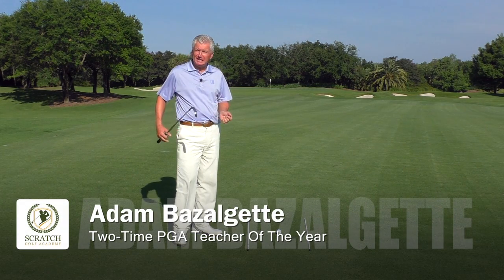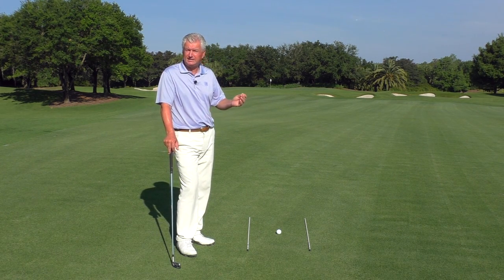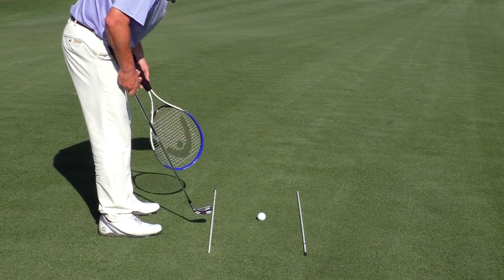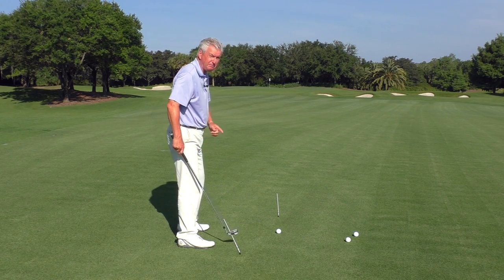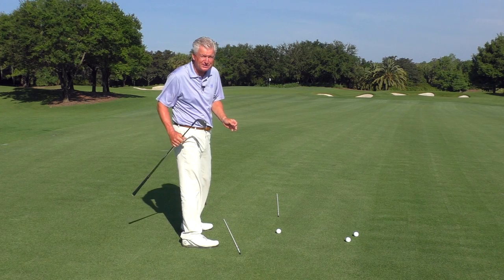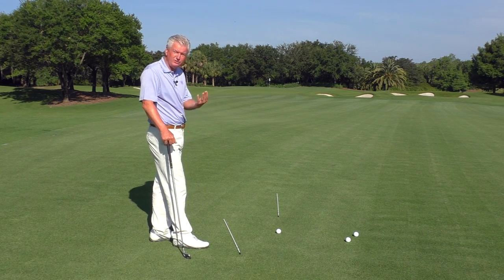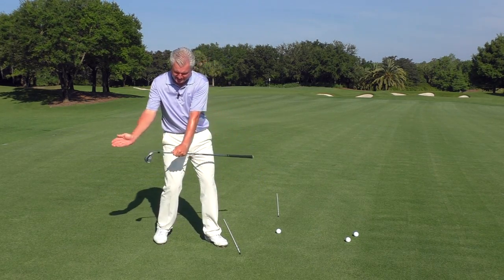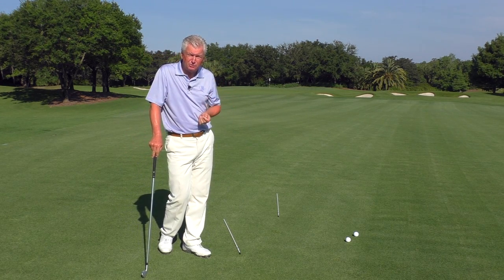HOW TO FADE A GOLF BALL WITH YOUR IRONS